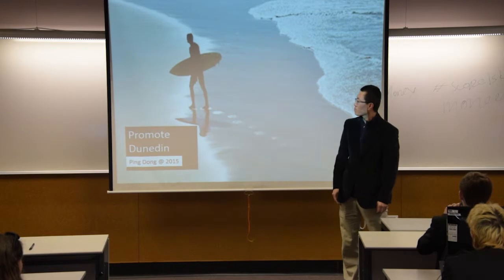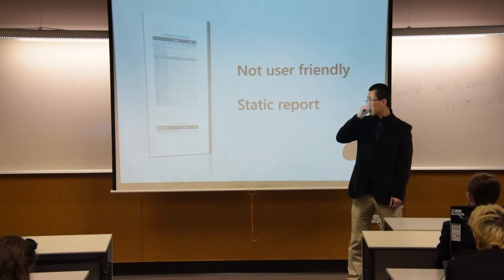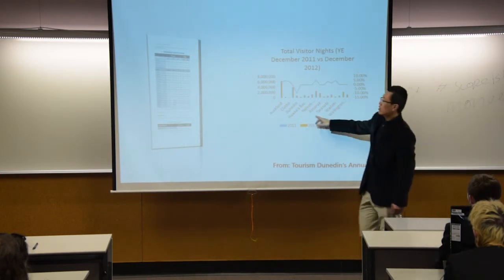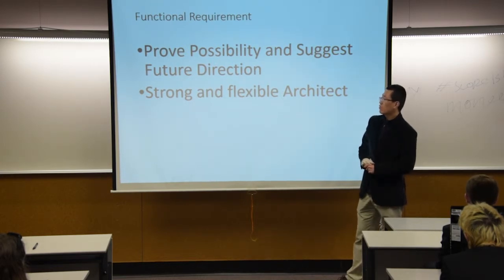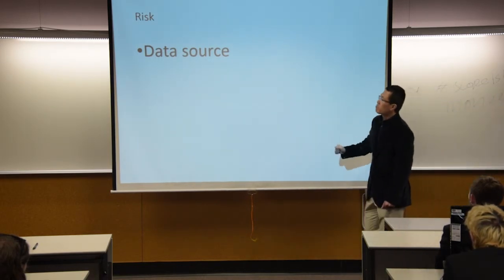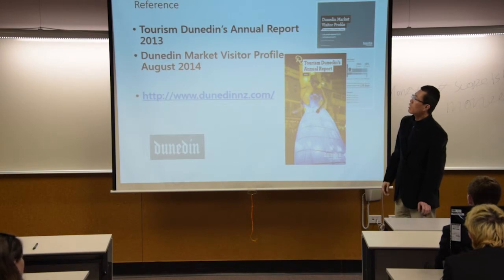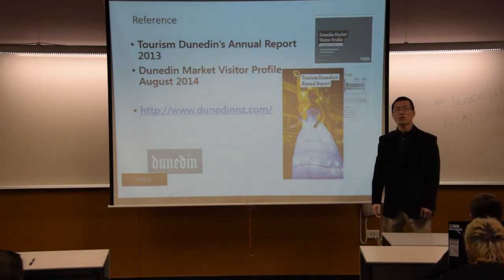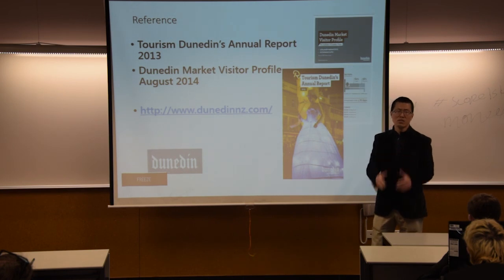OPBITPROJ 2015 Dragons' Den - Ping Dong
Otago Polytechnic BIT capstone project is a "real problem for a real client". In the first two weeks of project, students face up to a Dragons' Den of industry representatives and senior academics to defend their understanding of their client's business problem.  In a backcasting approach this "value proposition statement" is described in past tense.  The students also briefly present alternative approaches for development and project risks before facing questions from the Dragons.